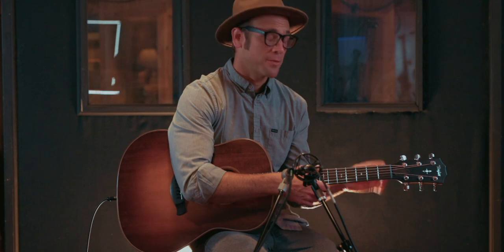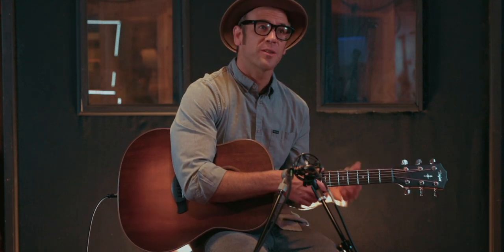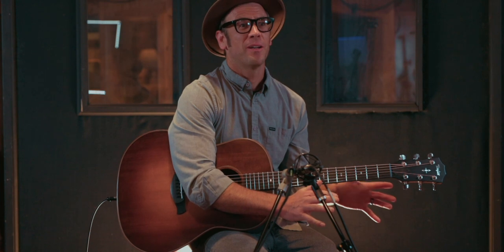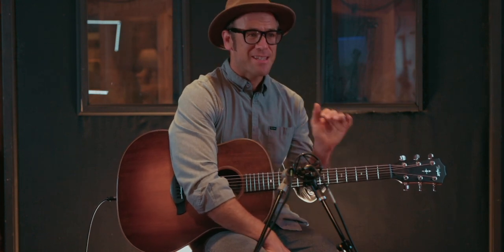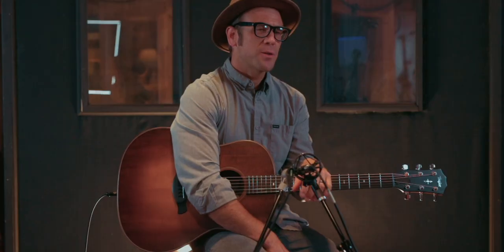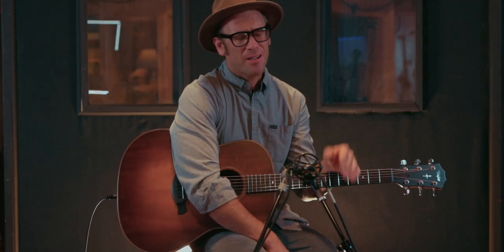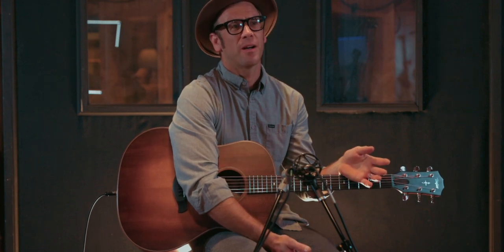Oiling Your Acoustic Guitar's Fingerboard | Coffee & Guitars w/ Andy Powers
In this episode of Coffee & Guitars with Andy Powers, the master guitar designer from Taylor Guitars runs through the best way to oil and condition your guitar’s ebony fretboard. Oiling a fretboard is essential in keeping your guitar playing, feeling, and looking its best. Check back for more videos at the Taylor Guitars channel.